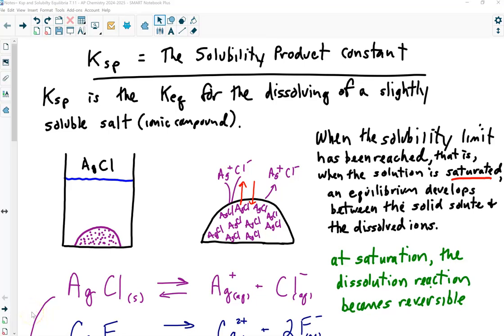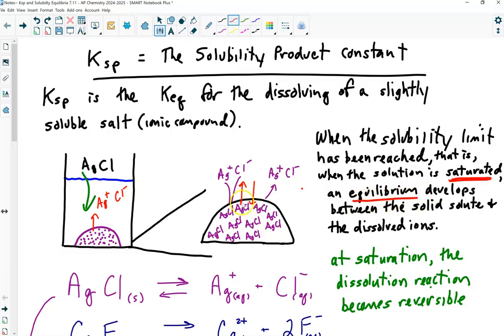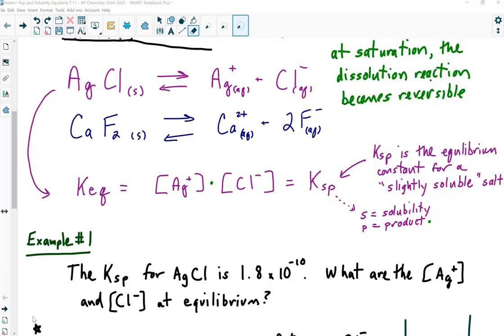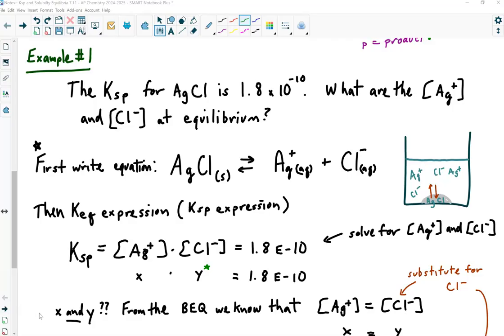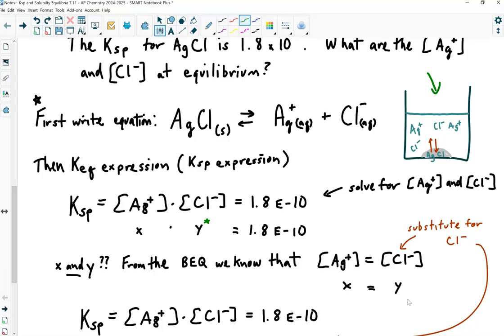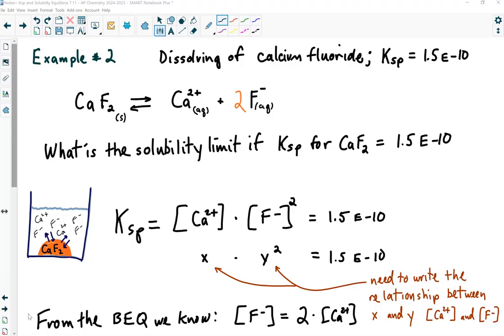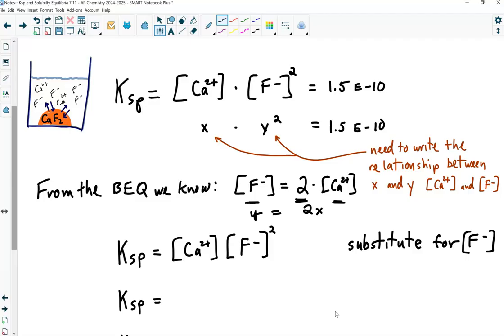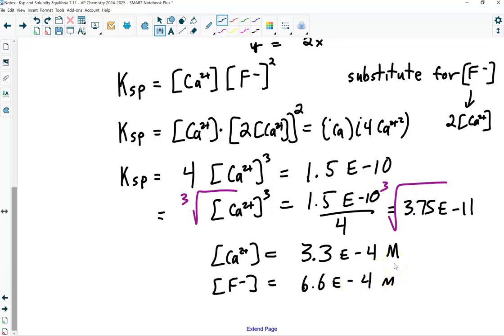Ksp and Solubility Equilibrium, 7.11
This video covers AP Chemistry Topic 7.11 on Ksp and Solubility Equilibrium. The video describes solubility equilibrium in a saturated solution and how Keq applies to this equilibrium state (Ksp).  The video also works through two sample problems involving Ksp and solubility.